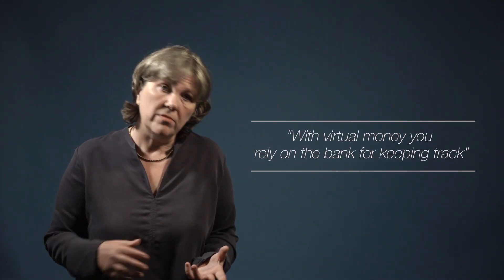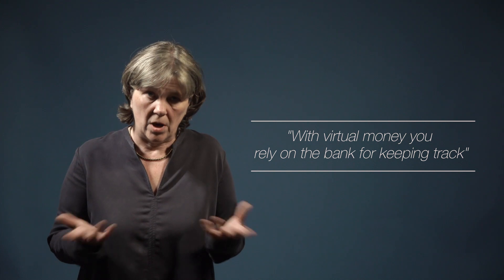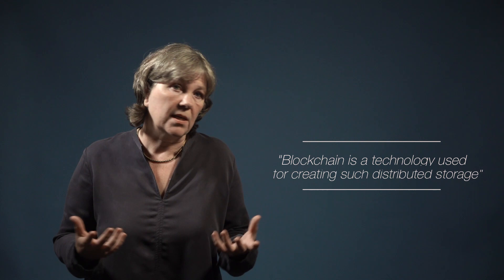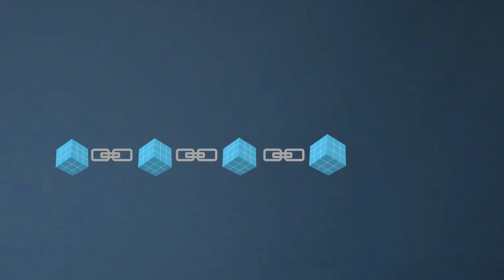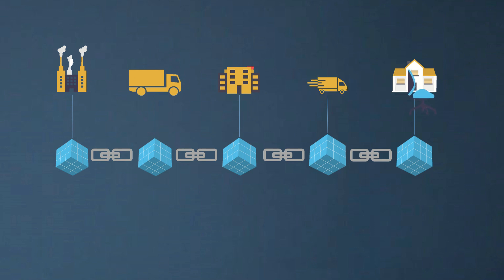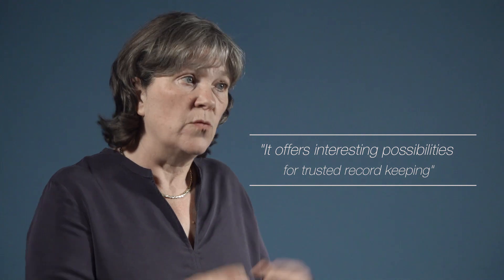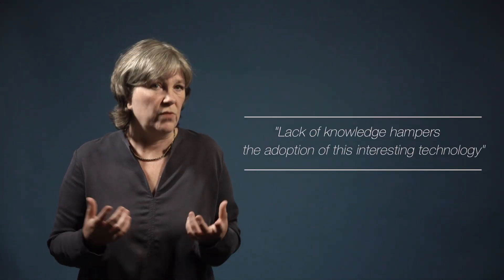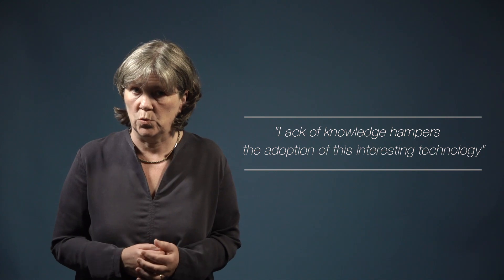FEBtalk - 'Blockchain prototyping made easy' by Prof. Monique Snoeck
The Faculty of Economics and Business KU Leuven introduces "FEBtalks": a series of talks by professors at our faculty unravelling a complex world. Two-minutes of insights based on recent research. In this FEBtalk: Blockchain prototyping made easy.